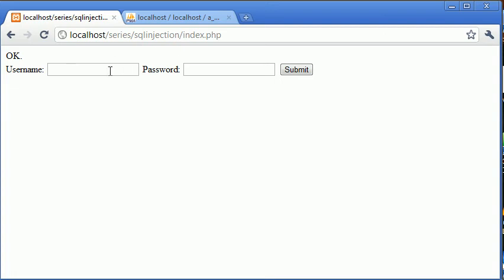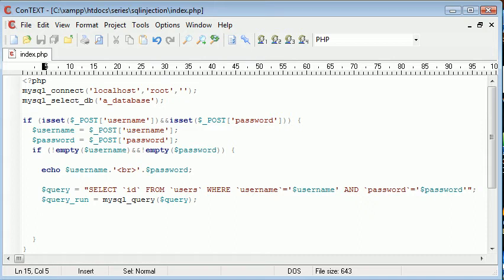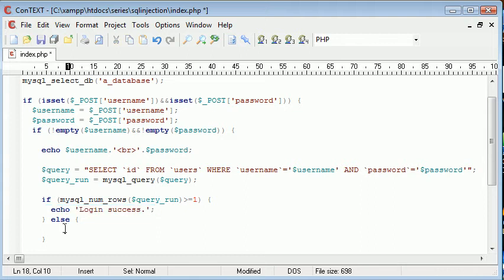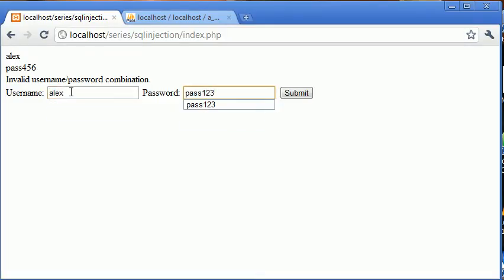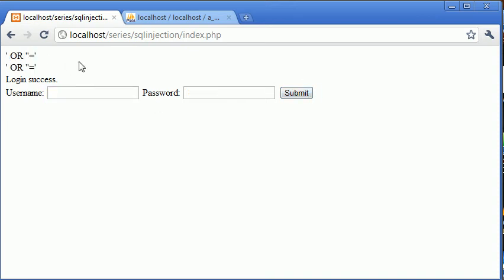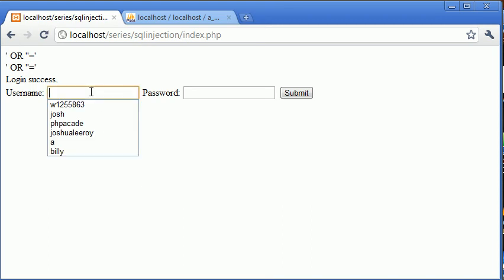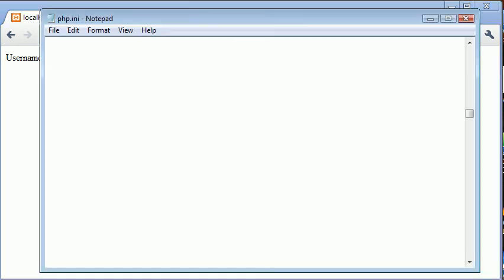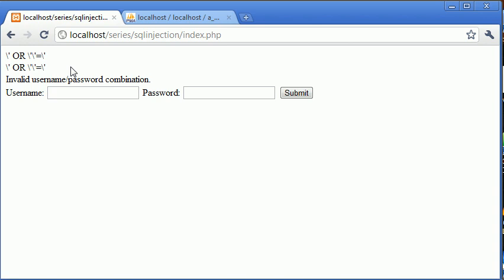Beginner PHP Tutorial - 154 - SQL Injection Part 4